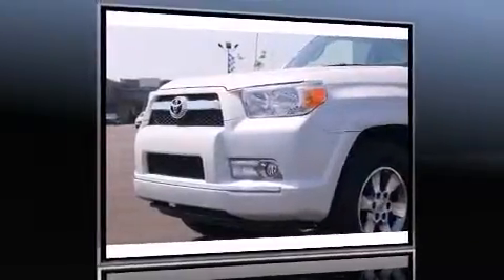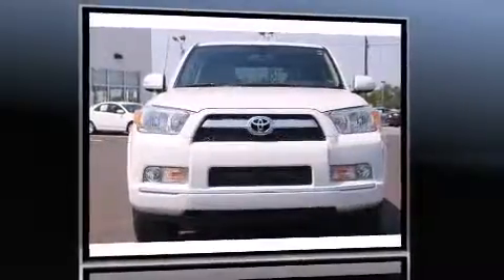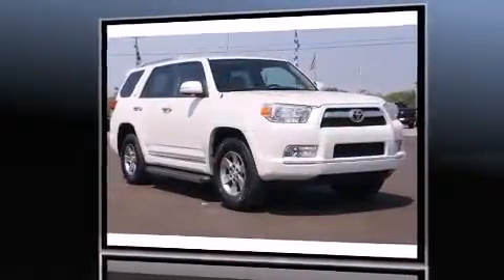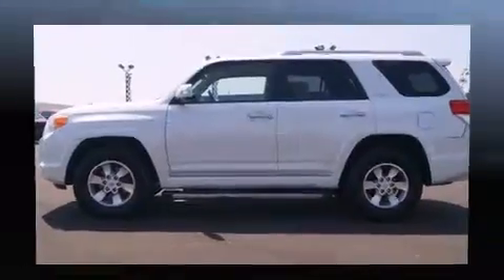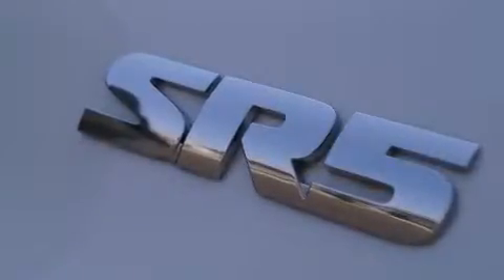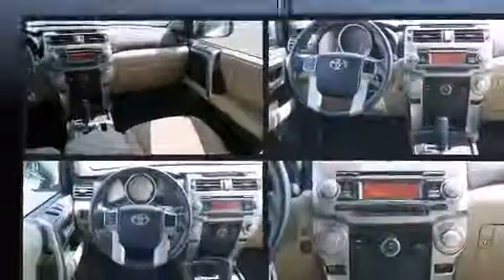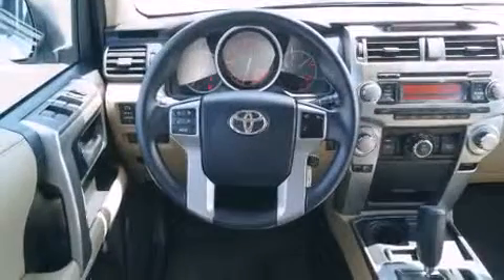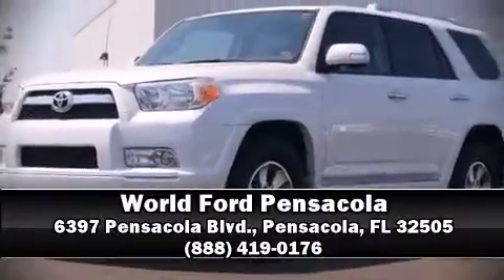2011 Toyota 4Runner SR5 in Pensacola, FL 32505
6397 Pensacola Blvd.

Step into the 2011 Toyota 4Runner. With just over 35,000 miles on the odometer, this 4 door sport utility vehicle prioritizes comfort, safety and convenience. It features an automatic transmission, rear-wheel drive, and a 4 liter 6 cylinder engine. Toyota infused the interior with top shelf amenities, such as: a rear window wiper, a trip computer, an outside temperature display, power door mirrors and heated door mirrors, remote keyless entry, a trailer hitch, and 1-touch window functionality. Audio features include a CD player with MP3 capability, and 8 speakers, providing excellent sound throughout the cabin. Toyota ensures the safety and security of its passengers with equipment such as: dual front impact airbags with occupant sensing airbag, front SIDE impact airbags, traction control, anti-whiplash front head restraints, ignition disabling, and 4 wheel disc brakes with ABS. Brake assist technology provides extra pressure when applying the brakes. It also arrives with a Carfax history report, providing you peace of mind with detailed information. Our sales staff will help you find the vehicle that you've been searching for. We'd be happy to answer any questions that you may have. Stop by our dealership or give us a call for more information.